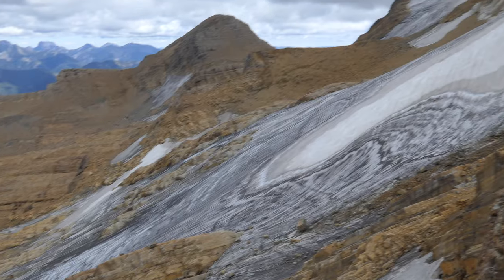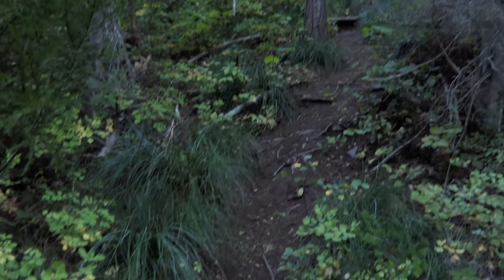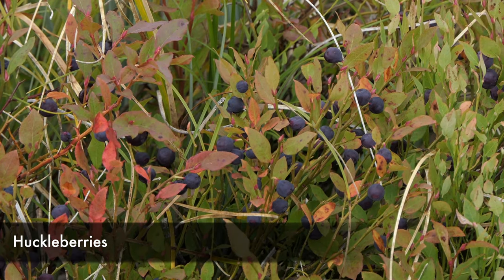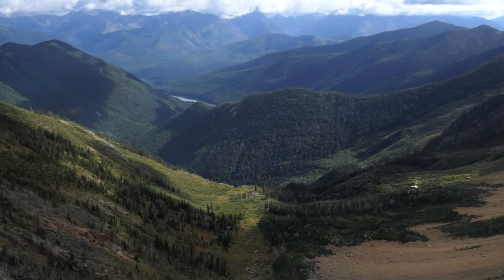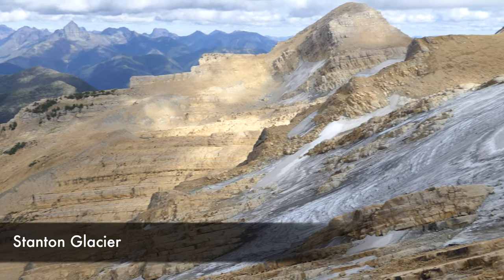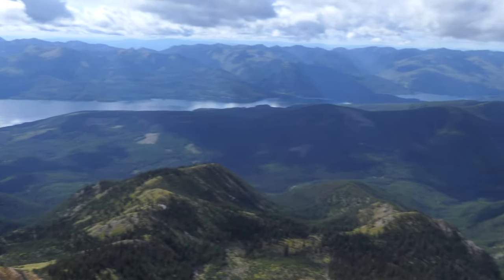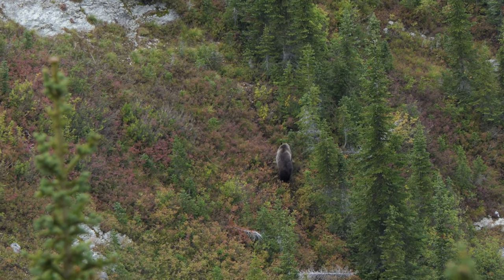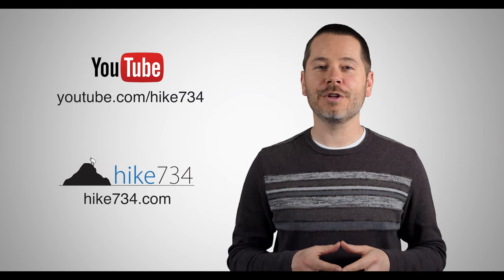Climbing Great Northern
Great Northern Mountain just south of Glacier National Park is a beast of a mountain. Kristen and I tried summiting it a few weeks ago, but the weather was terrible and we wanted to do it when we could enjoy the views. While the day started off with the mountain shrouded in the clouds, they parted and we ended up with a cool climb.